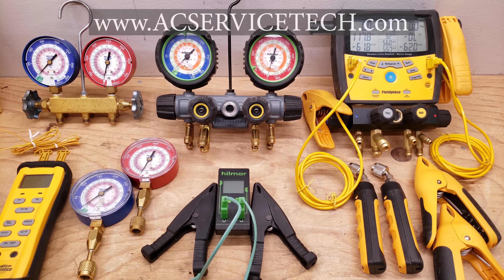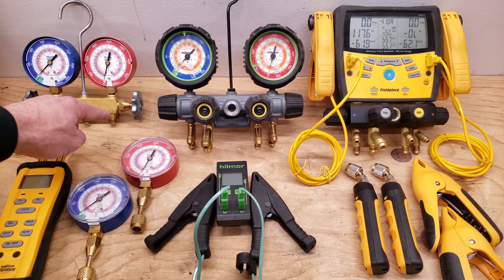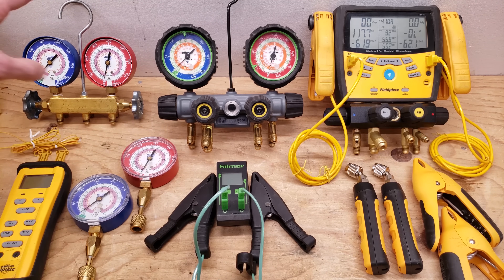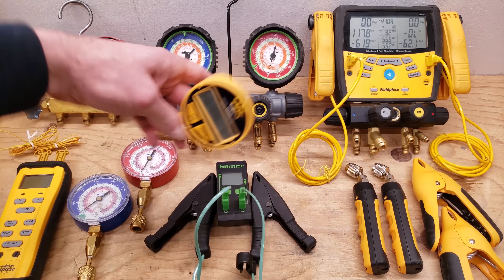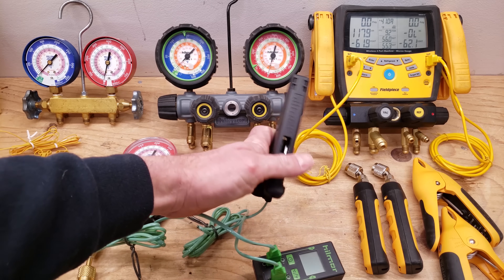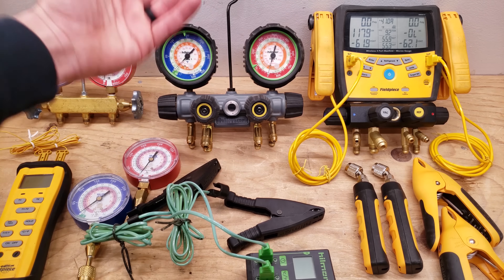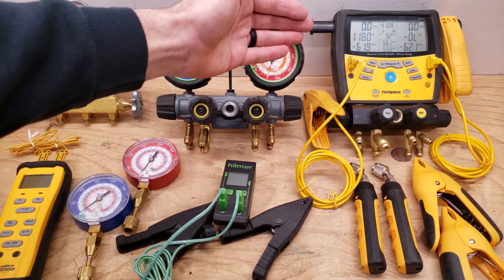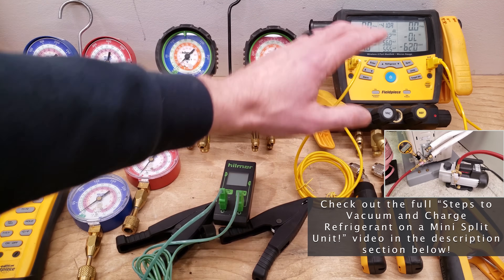Evolution of the Refrigerant Manifold Gauge Set!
In this HVAC Training Video, I Show How Refrigerant Manifold Gauge Sets have Evolved and Changed over the Years and Discuss the Purpose and Benefits of Each Type. I also show some of the other meters and tools that are often used alongside these gauges to get the best results out in the field. Supervision is needed by a licensed HVACR Tech while performing tasks as Experience and Apprenticeship garners Wisdom and Safety.

Tools Used in This Video:

FieldpieceSMAN480 Digital Manifold Set
Yellow Jacket 4 Port Manifold w Hoses
Fieldpiece SDP2 Digital Psychrometer
Fieldpiece Wireless 6 Piece Job Link System Charge and Air Test Kit JL3KH6